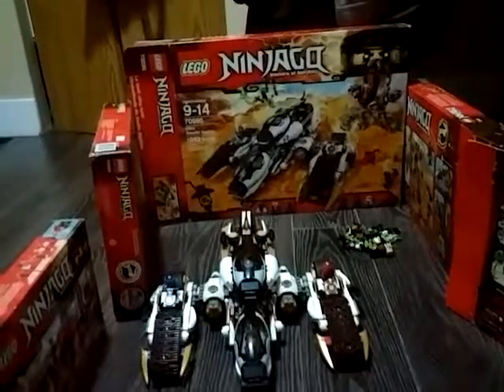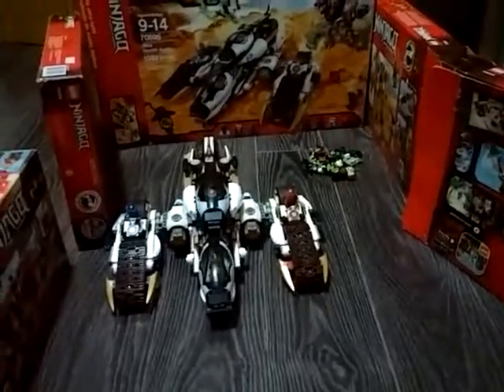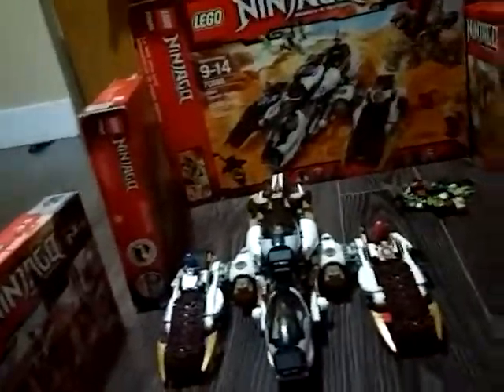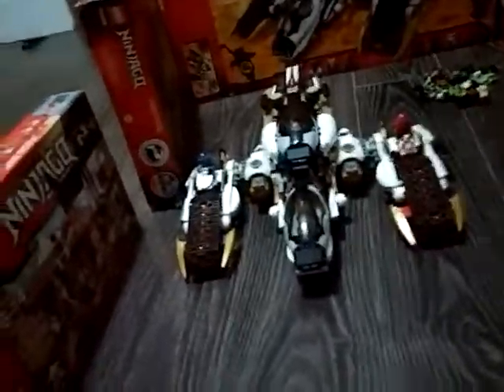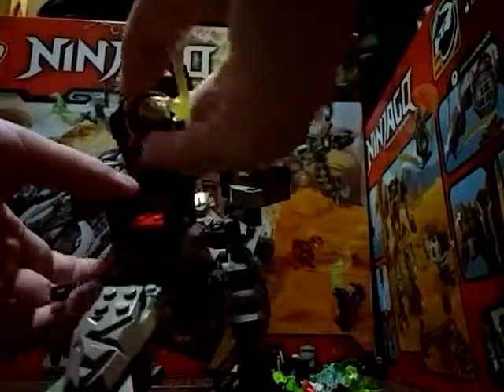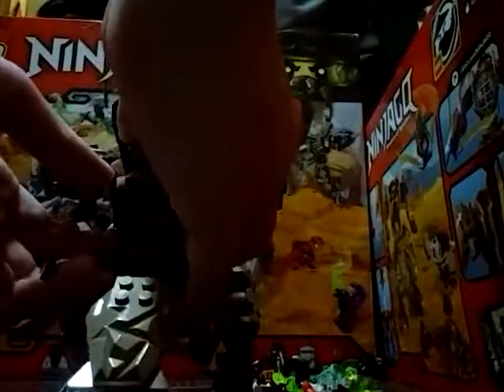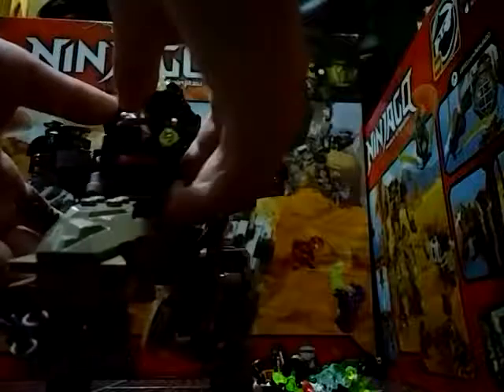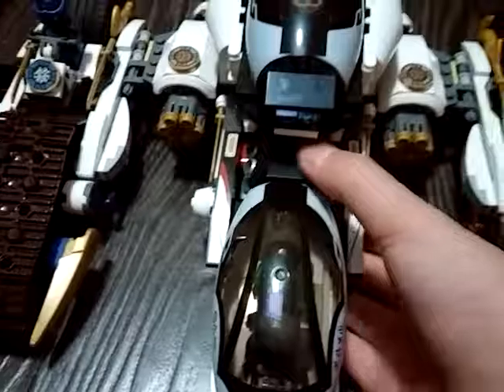Master on lego ninjago part 1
On birthday presents